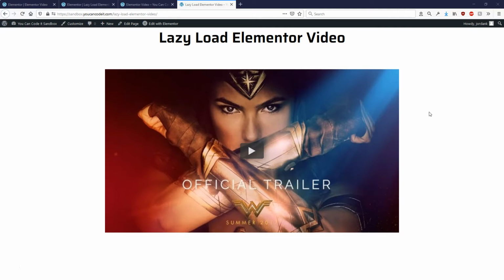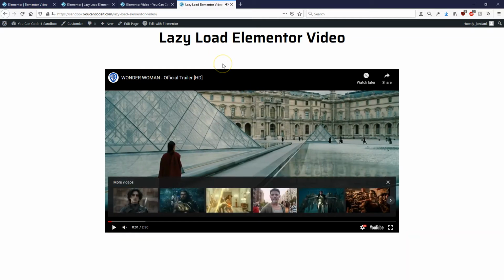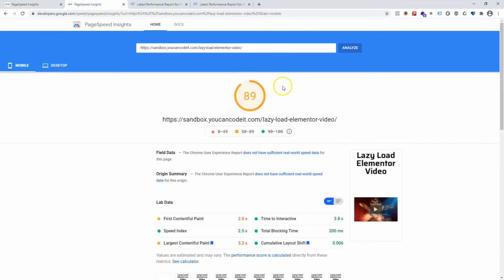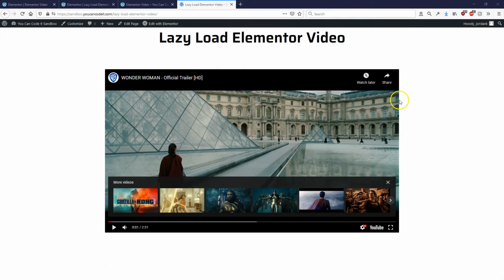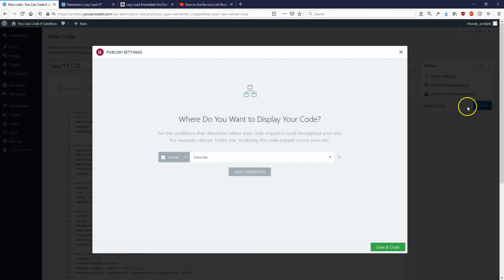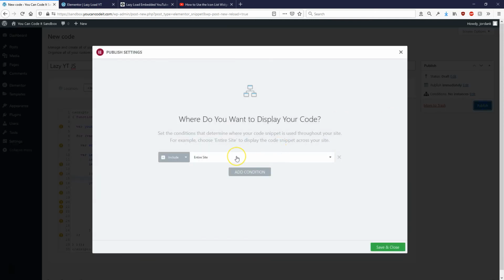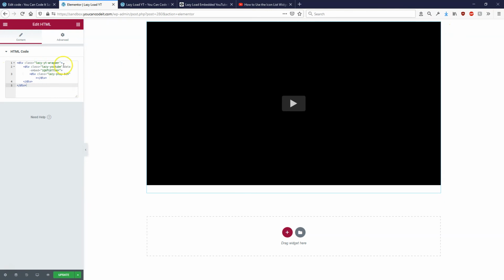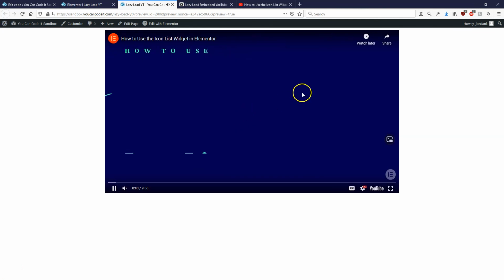Lazy Load (On Click) YouTube Video in Elementor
This video will show you a technique to add a lazy loaded YT video in Elementor. This is guaranteed to improve page speed results and load speed vs the default video loading in Elementor. No YT scripts are loaded on the page until a user clicks the video play button!